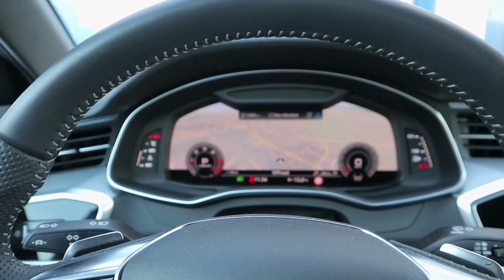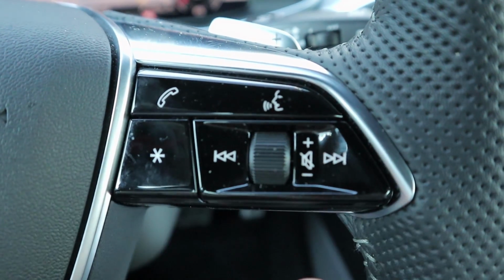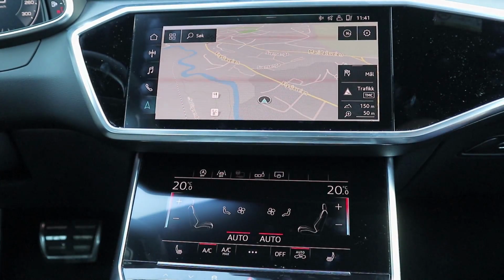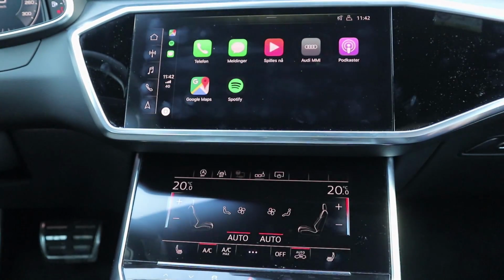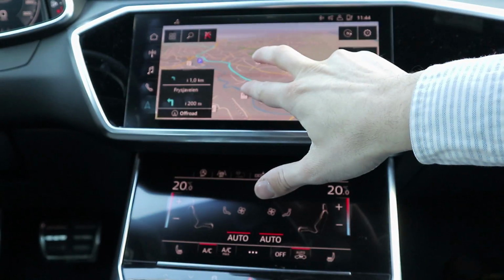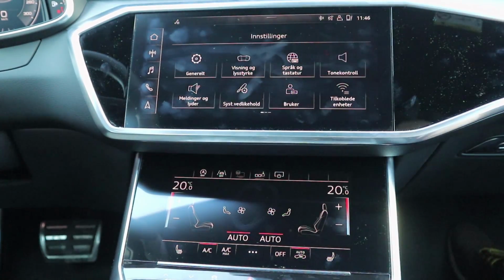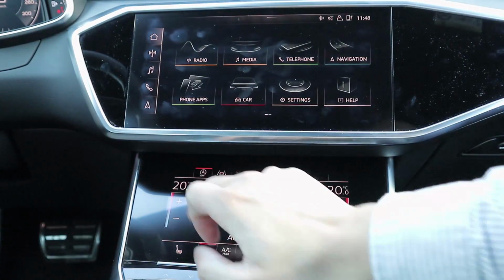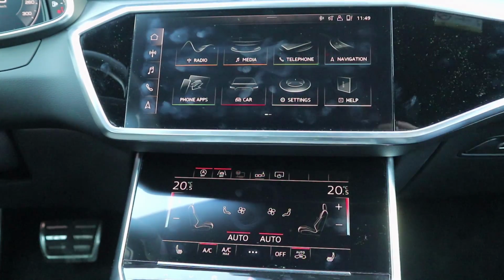Audi MMi Touch Response Infotainment Tour! (2019 Audi A6)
Today I show you guys Audi's new MMi infotainment called MMi Touch Response which has a full touch interface.

Krisrifa @ Instagram
Riisfalch @ Snapchat

MY GEAR
Camera: Canon EOS M6
Lens: Canon EF-M 15-45mm f/3.5-6.3 IS STM & 22mm f/2 STM
Microphone: Røde Video Micro
Editing software: Adobe Premier Pro CC 2017
Computer: Lenovo Yoga 710-14 IKB Signature Edition i7-7500U